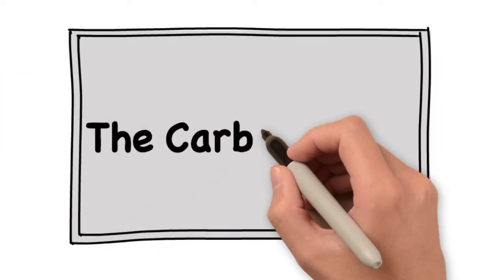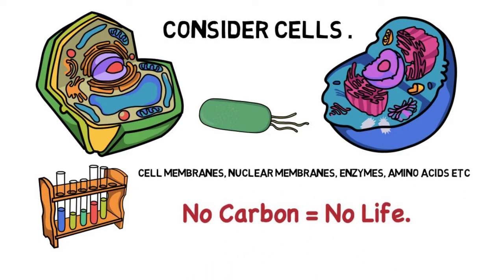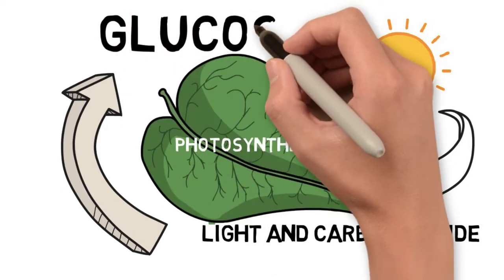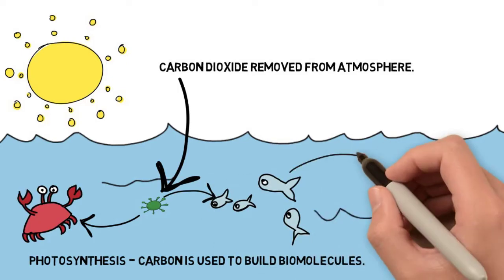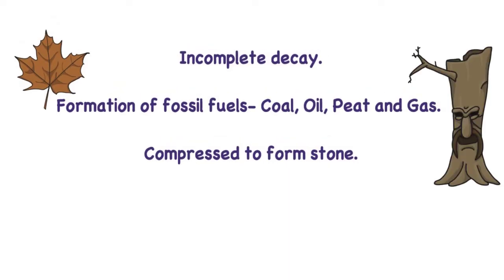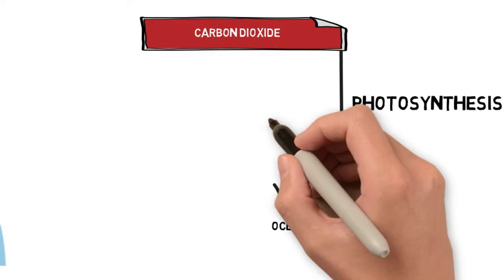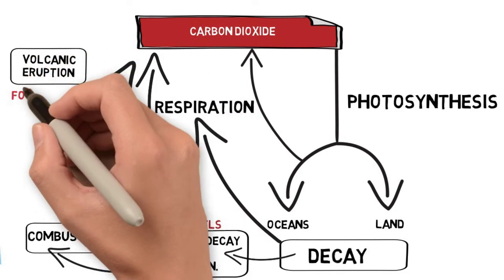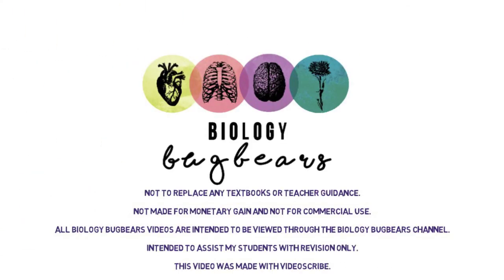Carbon cycle-Summary-Leaving Cert Biology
A very basic video on the carbon cycle.   This video was made to assist my leaving cert biology(Irish system) students with revision. It is not made for monetary gain or intended for commercial use and is an optional educational resource for revision. Made using the Videoscribe programme.  ( Pro-Member)
Biology  Bugbears Ecology